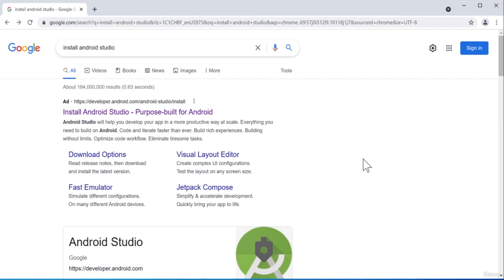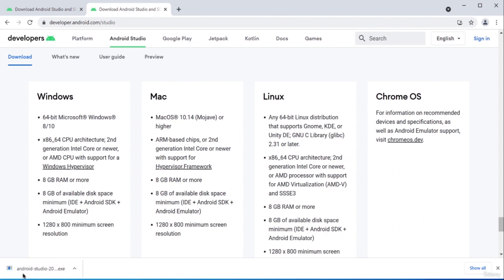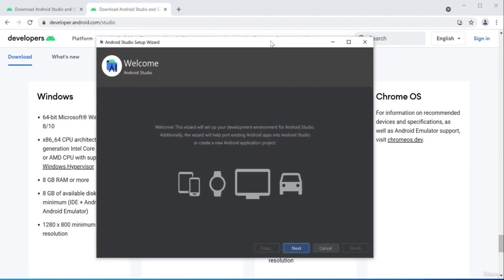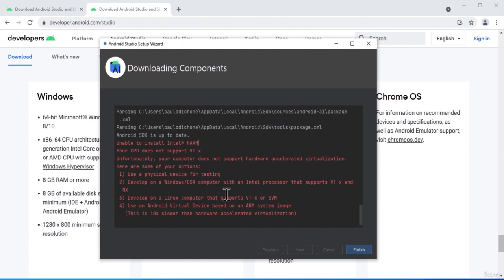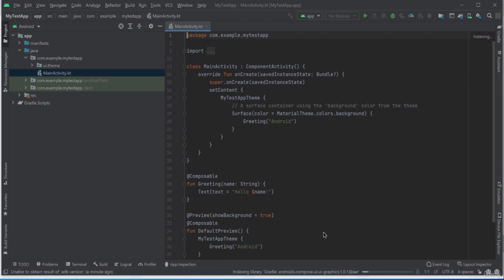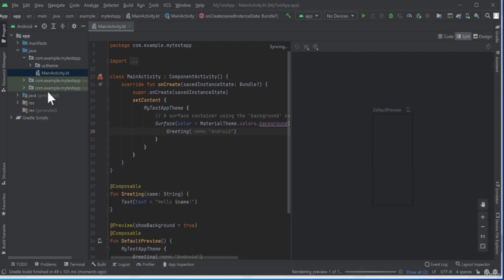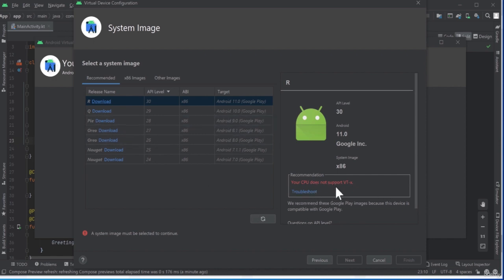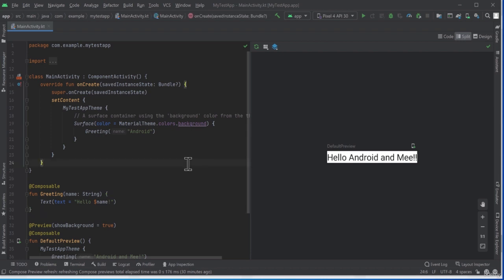003 Installing Android Studio and Setup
Installing Android Studio and Setup.